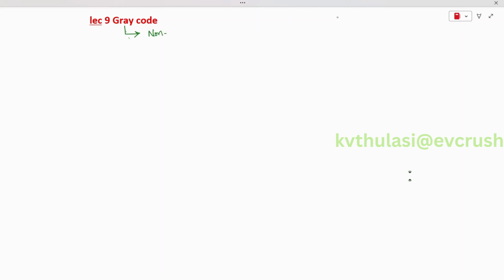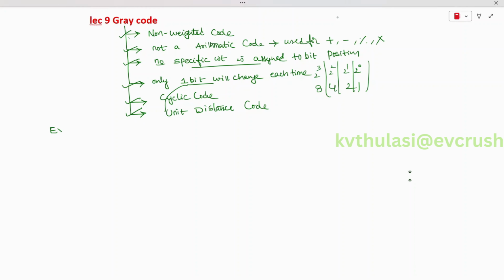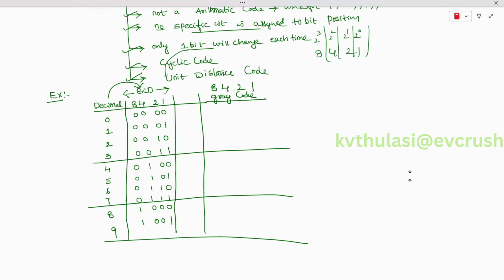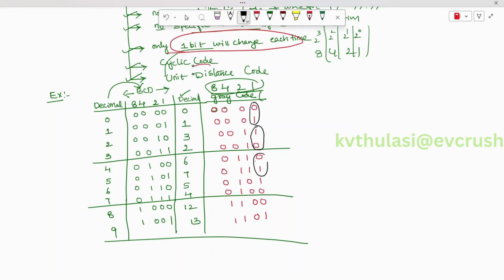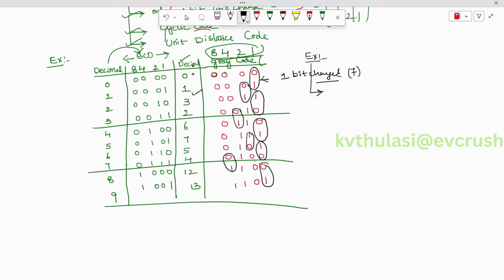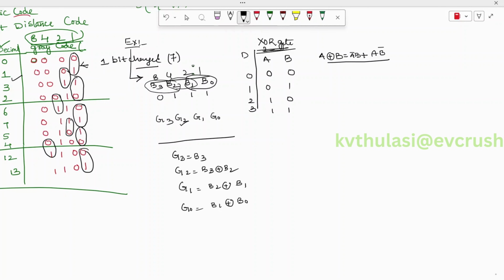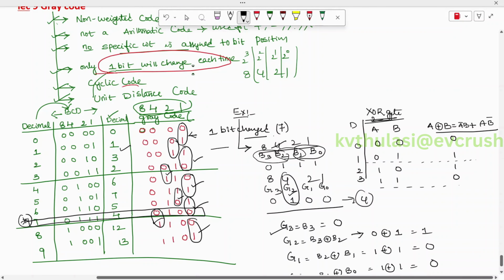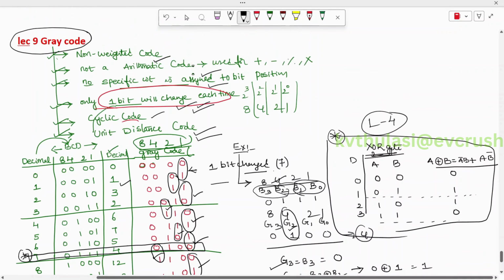Lecture 9: What is Gray Code? | Gray Code Explained in Telugu | Digital Electronics Live Class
Gray Code Explained in Telugu – Digital Electronics Lecture 9
In this live class, we clearly explain What is Gray Code, its definition, advantages, binary to gray conversion, and its importance for ECE & EEE students.

This lecture is useful for B.Tech, Diploma, Polytechnic, and competitive exams like GATE, PSU, and university exams. Gray code is very important in digital circuits, encoders, and error reduction applications.